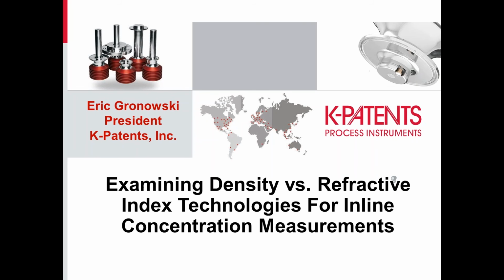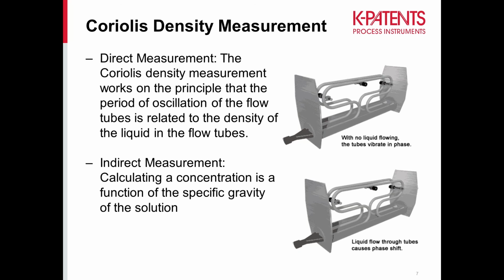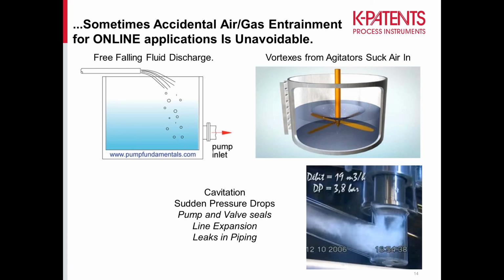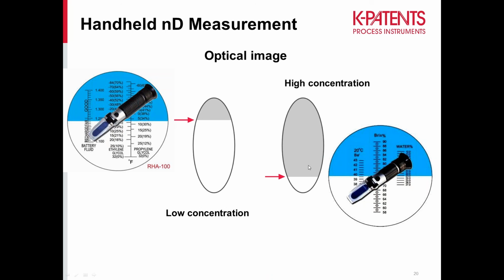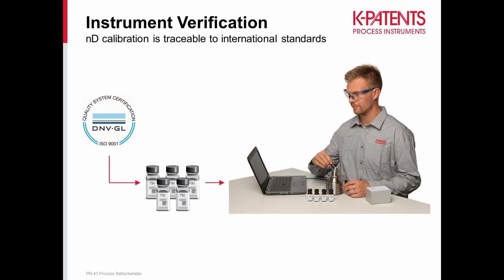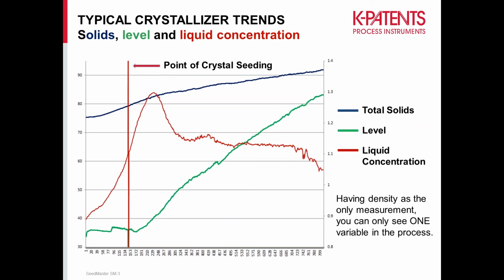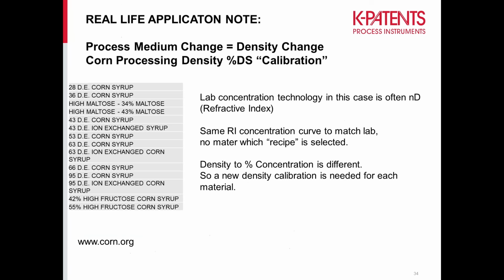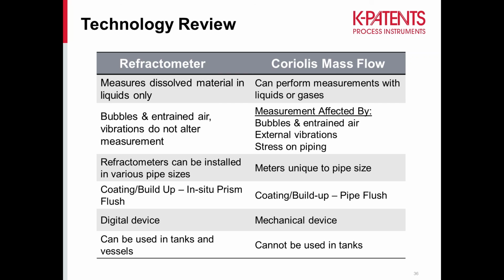Best technology for measuring liquid concentration, a Lesman Webinar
In this webinar, K-Patent's Eric Gronowski teaches customers about avoiding the inherent problems of density measurement and best practices in online concentration measurement technologies.

 This webinar covers these key topics and more:

- What is a concentration measurement and why is it necessary?
- Review of the density principle for liquid concentration and commonly used technologies
- Understanding the deciding factors for choosing liquid concentration measurement technology in your application
- Application success stories